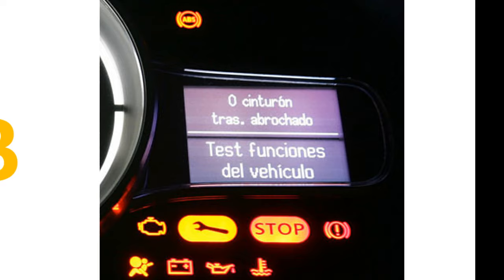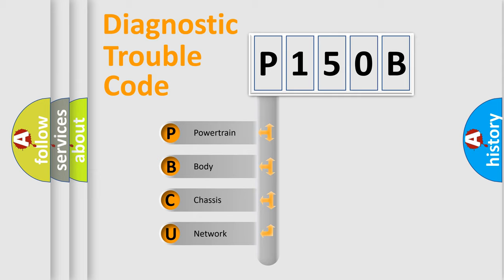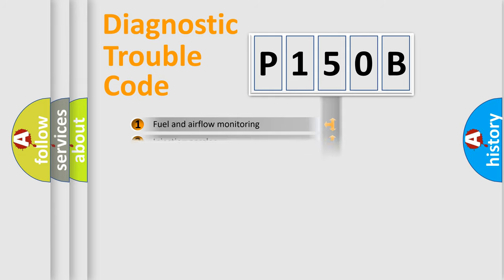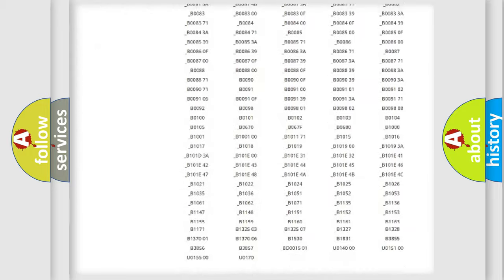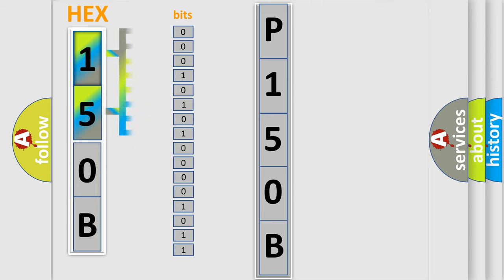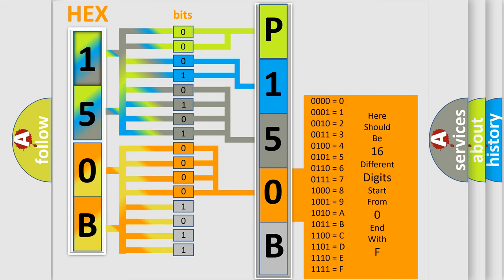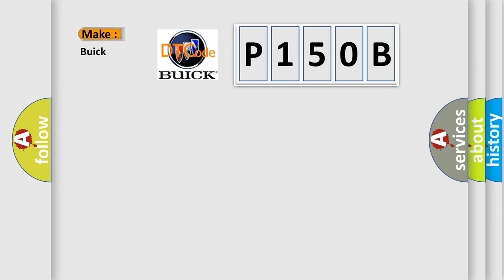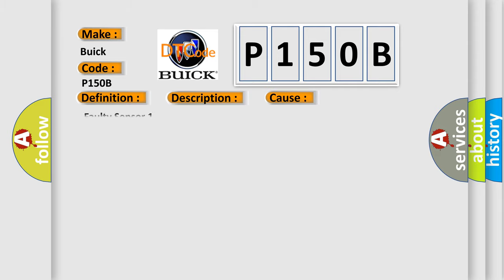DTC Buick P150B Short Explanation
Contents:
0:21 Basic DTC analysis according to OBD2 protocol standard.
1:48 Insight into programming
2:58 A diagnostically understandable description of the Diagnostic Trouble Code
3:05 Basic error definition

Make:
Buick
Code:
P150B
Definition:
Sensor 1 Fault
Description:
This DTC indicates that the Sensor 1 has detected that it has an internal fault (measurement diagnosis or hardware diagnosis status).
Cause:
 Faulty Sensor 1